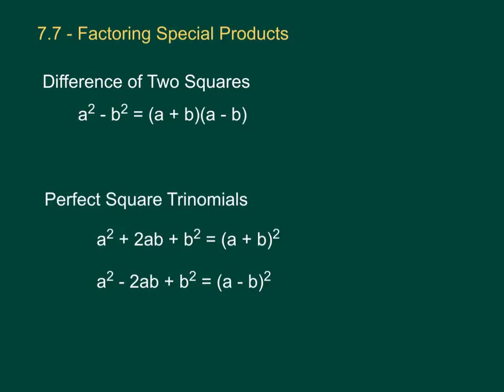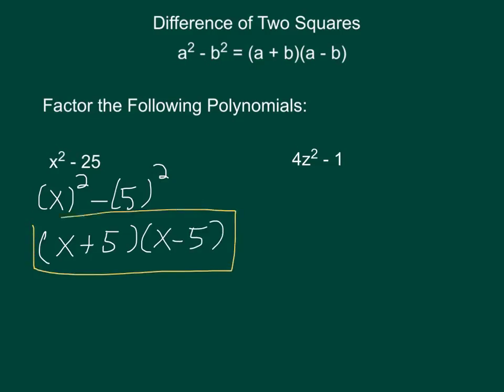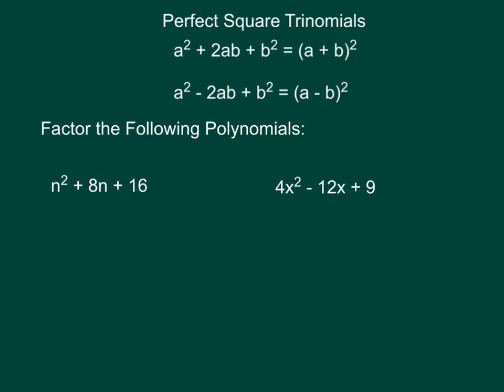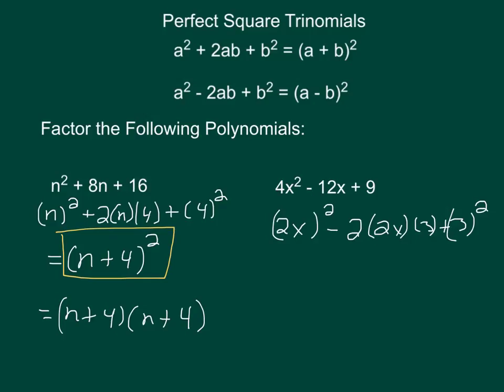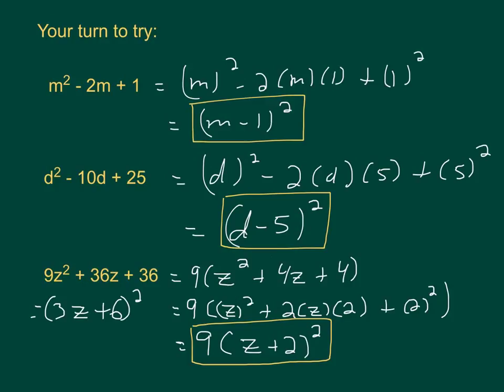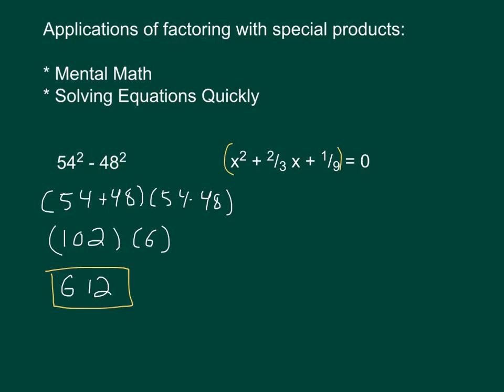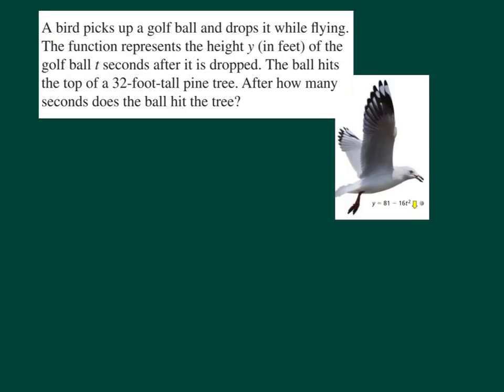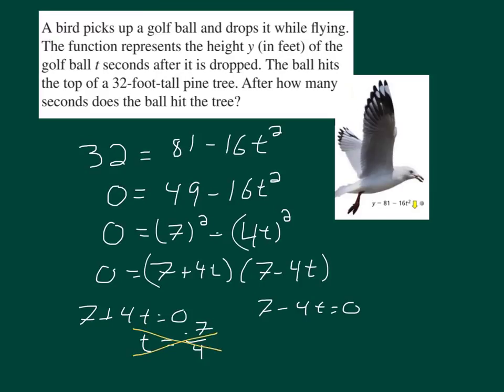Calgebra (A1): 7.7 - Factoring Special Products